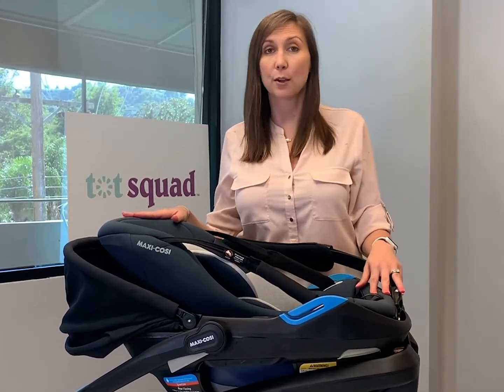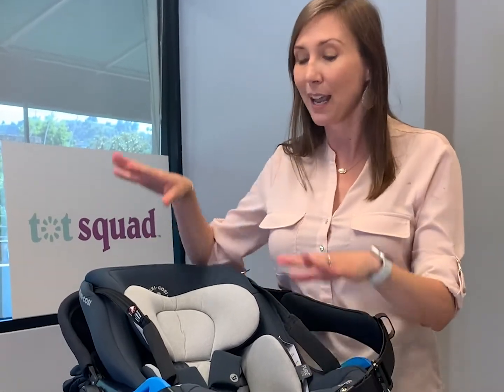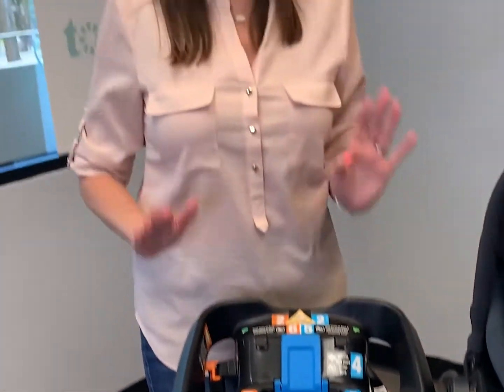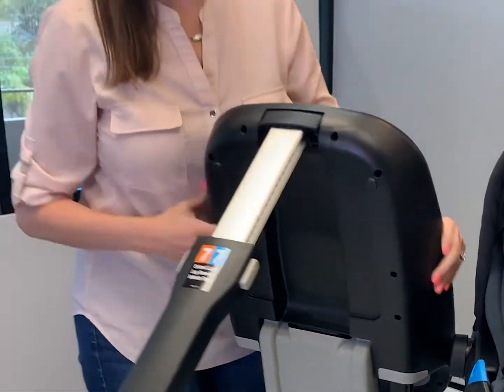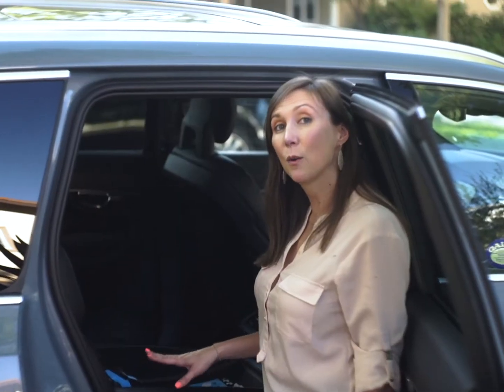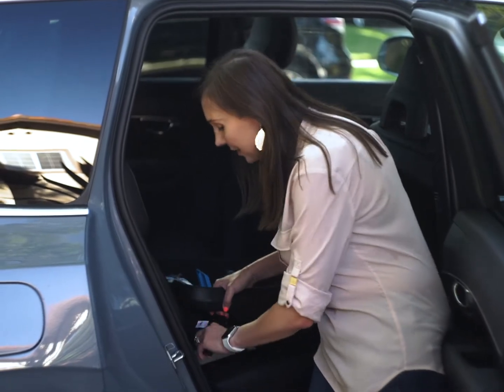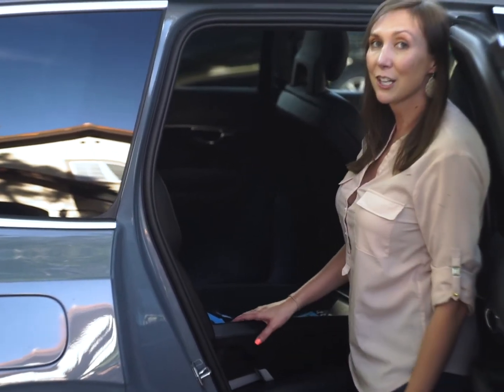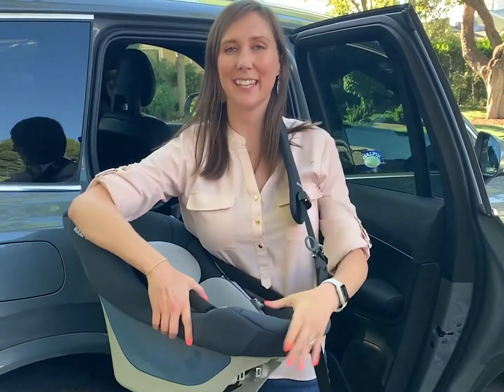Tot Squad CEO Jen Saxton Reviews the Maxi-Cosi Coral XP Car Seat 2020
Jen Saxton, Founder and CEO of Tot Squad (totsquad.com) and child safety expert reviews the Maxi-Cosi Coral XP car seat. This incredible new car seat for 2020 is lightweight, easy to install and features a litany of new and exciting features that makes parents lives easier, just like Tot Squad does for parent services.